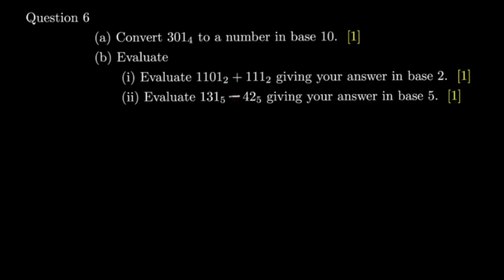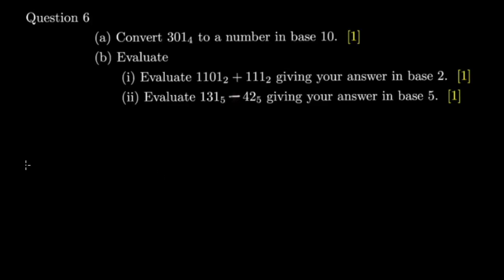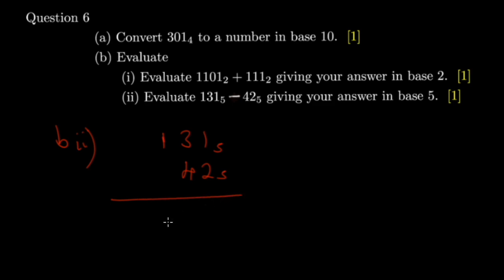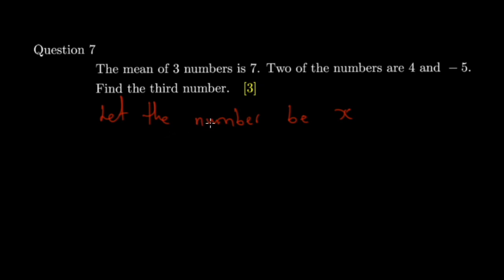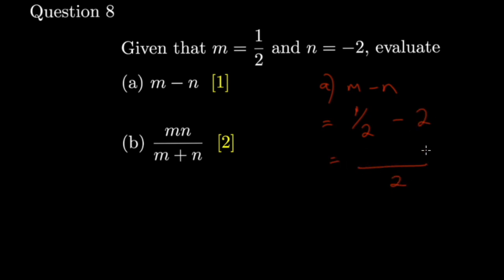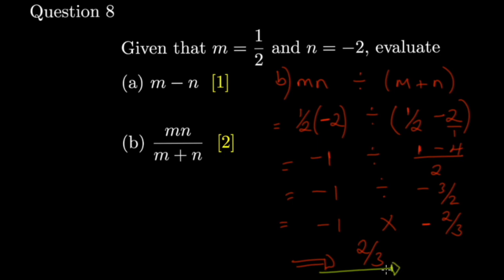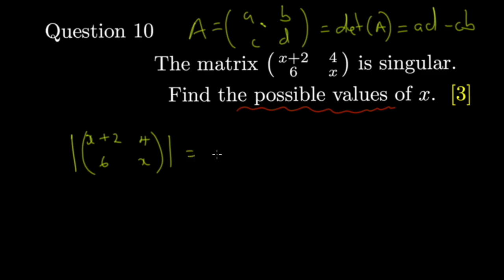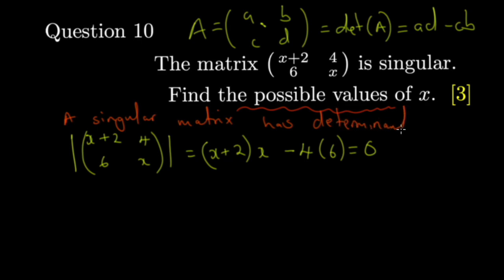ZIMSEC O'Level Maths| June 2020 Paper 1| Part 2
This is part 2 of primaEd's ZIMSEC O'Level (Ordinary level) Paper 1 for June 2020. The material is provided by primaEd, the leading edutech company in Zimbabwe. Join hundreds of Zimbabweans in learning online on primaed.com. Our mission is to use fun and intuitive learning techniques to encourage scientific curiosity and innovation as well as promote local literary interest in research, authorship, and academia, as these relate to competence in personal and corporate development.